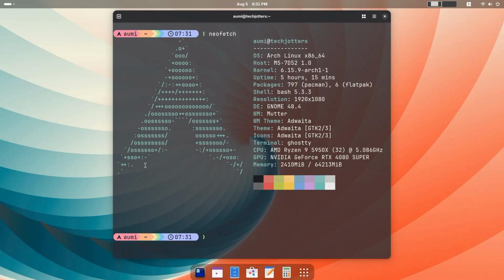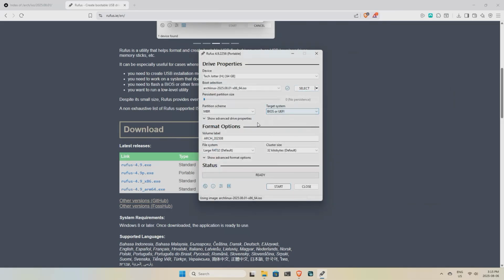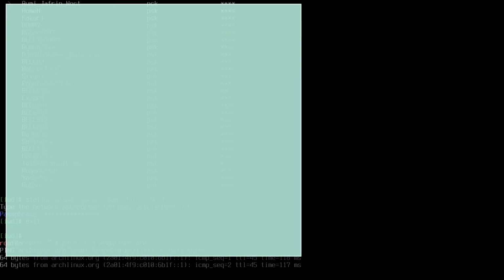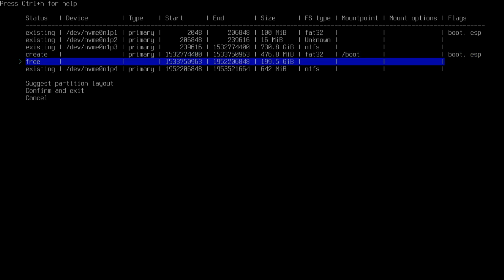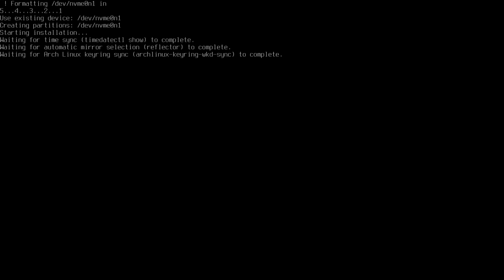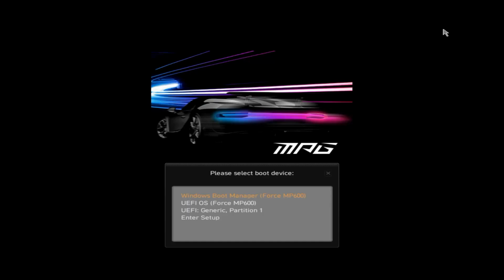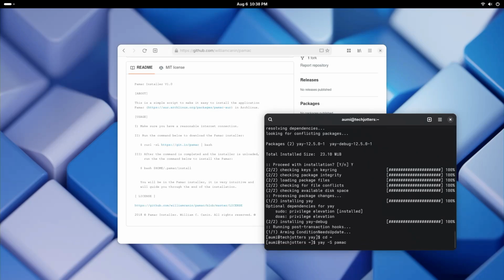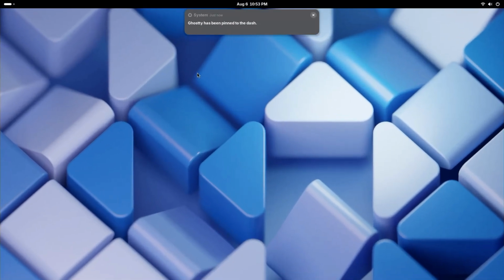I Finally Installed Arch Linux Easily! | Dual Boot + GUI + AUR Setup (2025)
Video Description (SEO Boosted):

Want to install Arch Linux the easy way in 2025? In this video, I’ll show you step-by-step how I finally installed Arch Linux with a beginner-friendly method, set up dual boot with Windows 11, added GUI app management using Pamac, enabled Flatpak, and installed the AUR with yay. Perfect for first-time Arch users!

🔹 Arch Linux Dual Boot with Windows 11
🔹 Easy Arch installation
🔹 GUI App Store (Pamac)
🔹 yay AUR Helper
🔹 Flatpak setup
🔹 GStreamer for media support

🎯 Works in 2025 with the latest Arch ISO.

🧠 Arch Linux Easy Install Guide (2025)
Follow these steps after booting into the Arch ISO:

🔧 Set Bigger Font for Better Visibility
setfont ter-128n

🌐 Connect to Wi-Fi (if needed)
iwctl
device list
station wlan0 scan
station wlan0 get-networks
station wlan0 connect YourWiFiName
exit

📦 Update Installer Before Installing
pacman -Sy archlinux-keyring
pacman -S archinstall

🚀 Start Installation
archinstall

Then follow these steps in the guided installer:

🌍 Mirrors and Repositories
- Select regions
- Choose Canada
- Then go Back

💽 Disk Configuration
- Partitioning → Manual Partitioning
- Select your drive (e.g., MP600)
- Free space:
  - 400MB → fat32 → mountpoint /boot
  - 16GB → linux-swap
  - Rest of space → ext4 → mountpoint /
- Confirm and exit → Back

⚙️ Other Archinstall Options
- Bootloader → GRUB
- Hostname → techjotters
- Root password → set your password
- User account → Add a user
  - Enter username and password
  - Confirm and exit

🖥️ Profile
- Type → Desktop
- Choose → GNOME or KDE

🎮 Graphics Driver
- Choose → Nvidia (proprietary)

👋 Greeter
- Choose → gdm
- Go back

🔊 Audio
- Choose → pipewire

🌐 Network
- Choose → Use NetworkManager

✅ Install Arch
- Choose Yes
- Select to chroot into the system for post-install steps

🛠️ Post-Installation Setup
pacman -S git wget curl os-prober ntfs-3g efibootmgr
nano /etc/default/grub

In the file, uncomment:
GRUB_DISABLE_OS_PROBER=false

Then:
ctrl+o
ctrl+x
os-prober
grub-mkconfig -o /boot/grub/grub.cfg
exit
reboot

🎶 Multimedia Setup
sudo pacman -S gstreamer
sudo pacman -S gst-plugins-base gst-plugins-good gst-plugins-bad gst-plugins-ugly gst-libav

✅ Now your Arch Linux system is ready — with dual boot, GUI, audio, app store, and multimedia support!